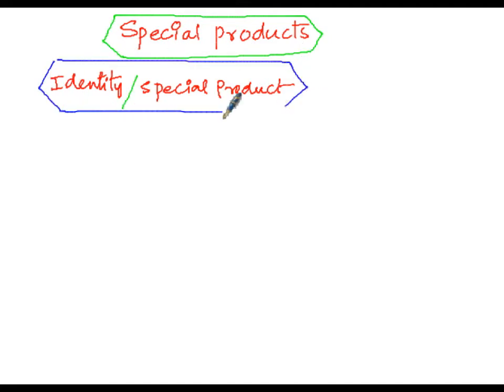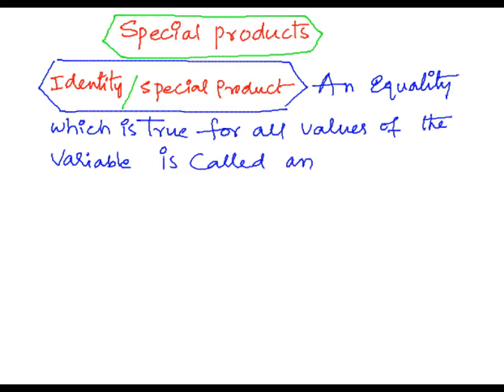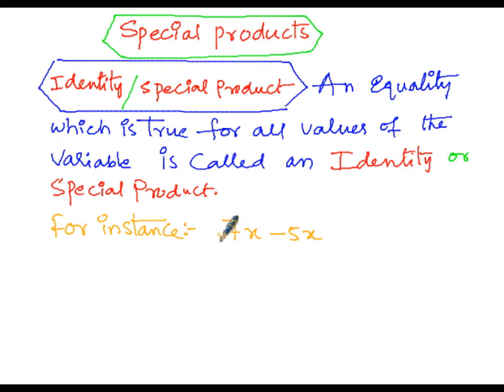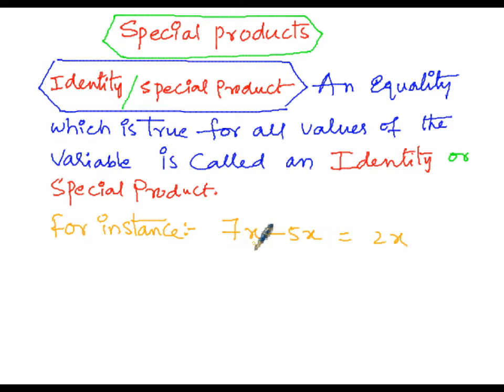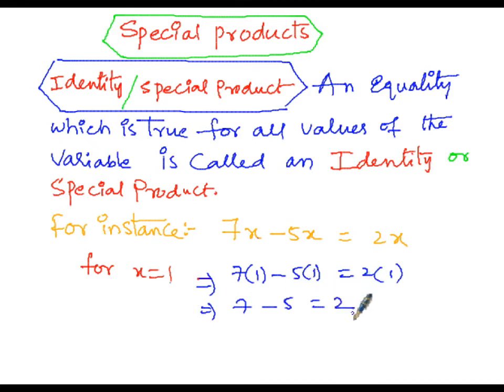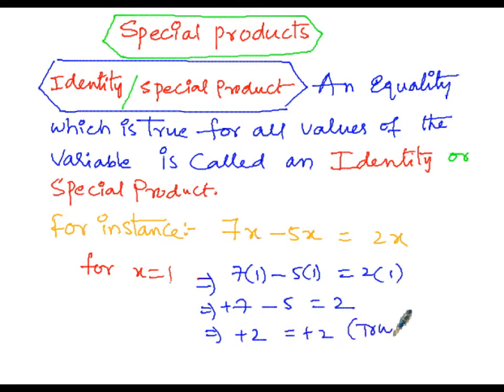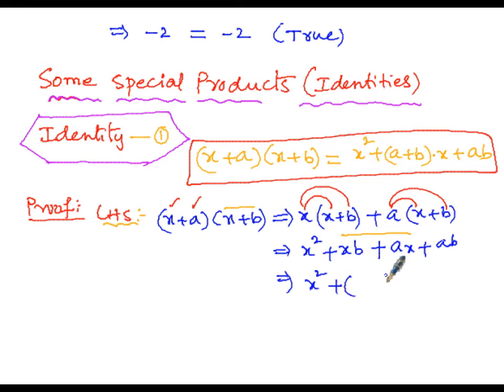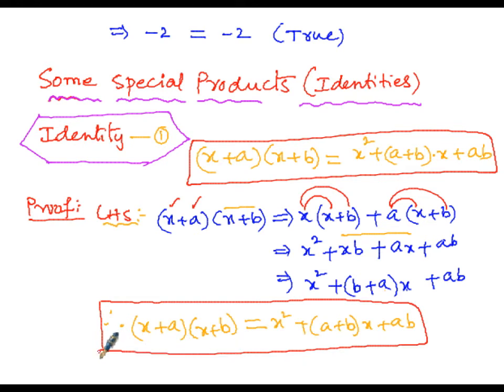Algebra Special Products or Identity number#1 part1